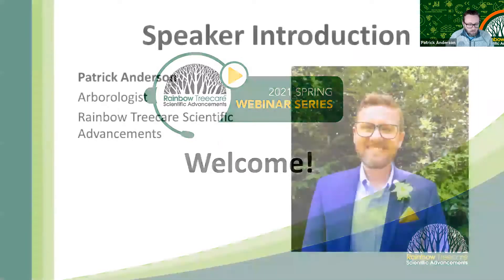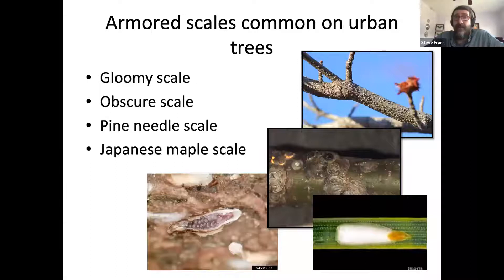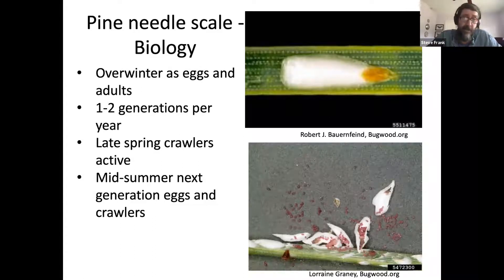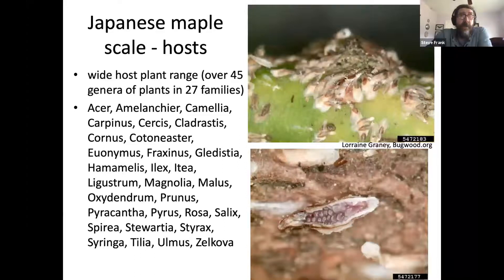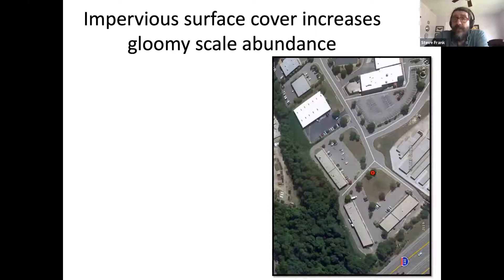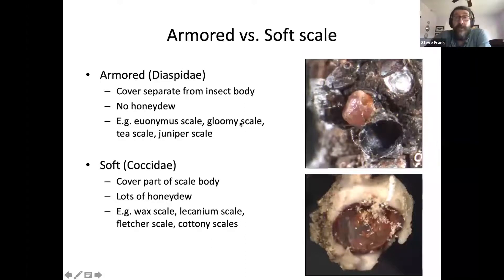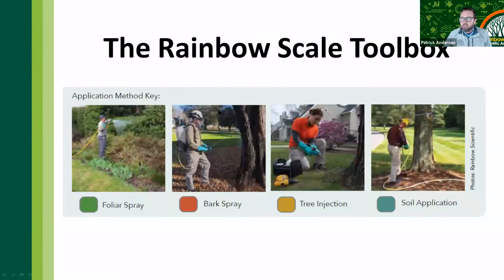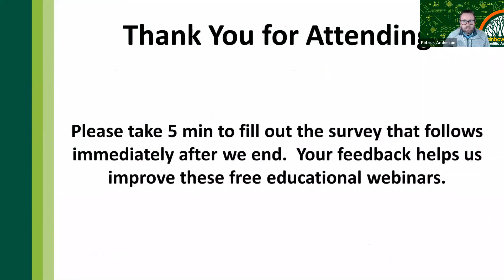Southeast Scale Insects: IPM of Scale Insects on Ornamental Plants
In this presentation we will learn to identify common families and species of scale insects that are important pests of urban trees. We will also discuss how plant selection and placement in landscapes affects their susceptibility to scale insect infestation. We will also learn IPM tactics to select planting sites and other aspects of scale insect management.